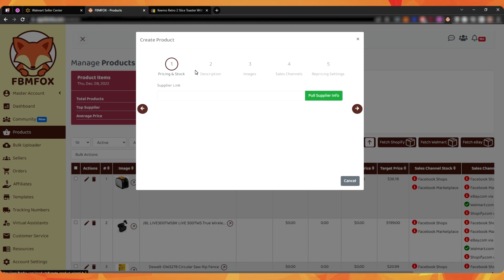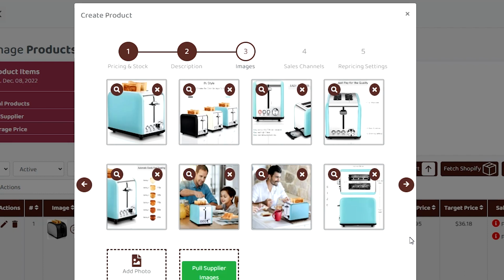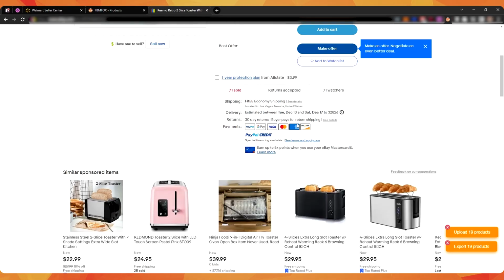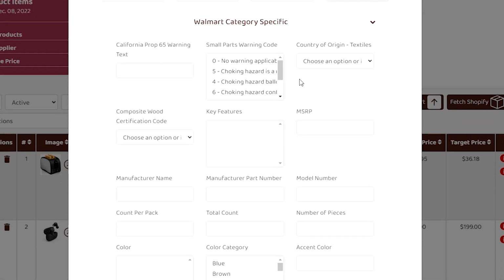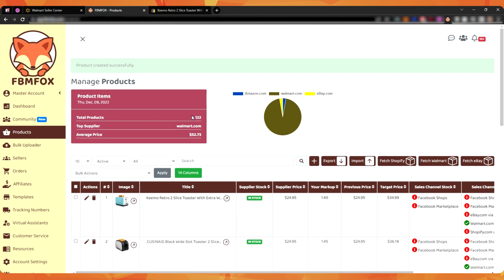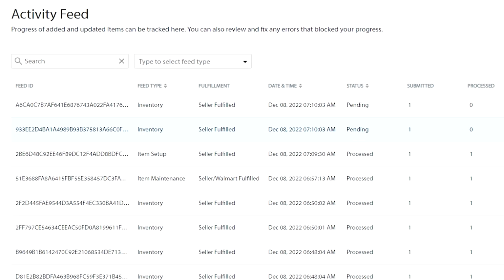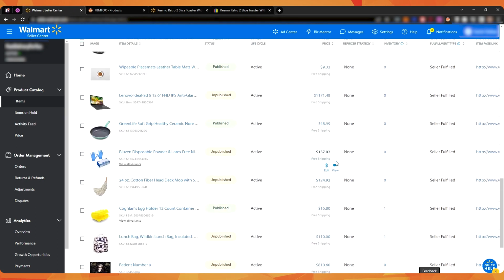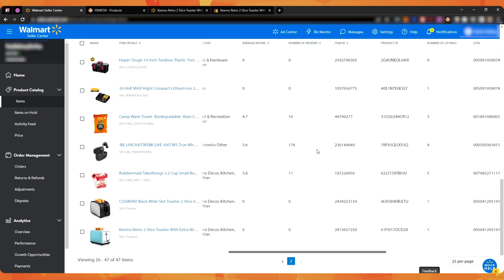List a Single Product to Walmart using Fbmfox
Video Timestamps:
0:00 Intro
0:18 How to list a single product to Walmart using our web app
3:05 Setting Walmart category specifics
5:51 Making changes to your Walmart products